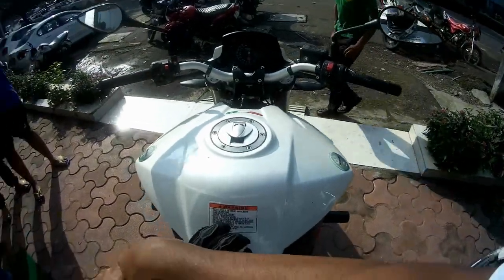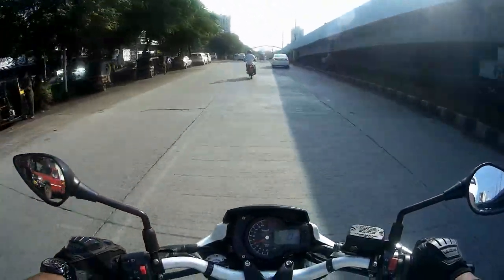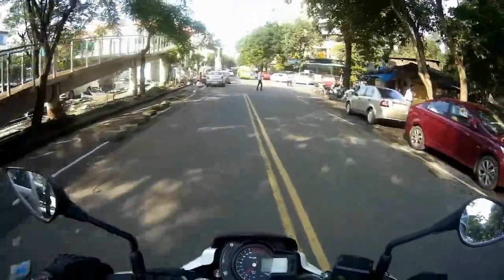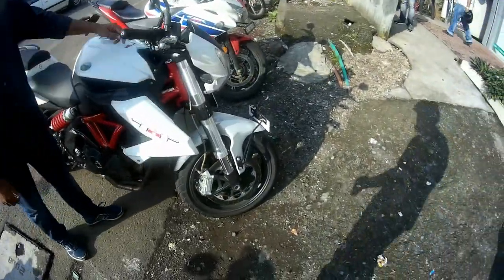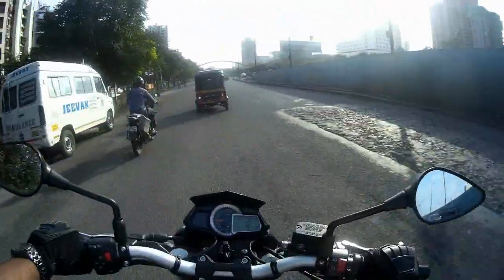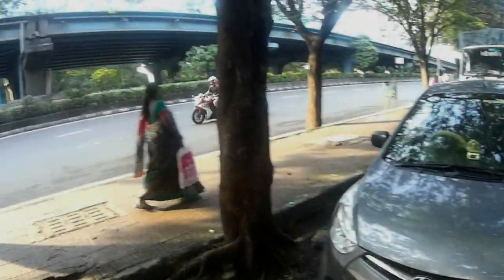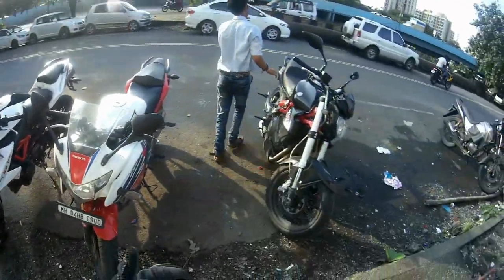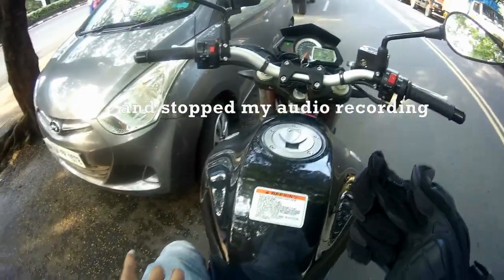Benelli 600i and Benelli 300 | First Ride | 'My' First Impressions | Ixil exhuast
This my attempt to do First impressions about Benelli 600i and 300
both are amazing bikes in their own ways and I had fun riding both of them. These are 'my' opinions about it and I'm not saying its a review its a First ride video, it is for you to watch then you will know what to expect before taking a test ride of any of those.

The 600i is now available in ABS version
Benelli 600i (ABS) price 7.23 L on road thane
Benelli 600i price 6.67 L on road thane (soon will be discountinued )

Max Power 85.1 PS @11500 rpm
Max Torque 54.6 Nm @10500 rpm

Benelli 300 price 3.73 L on road thane

also a small meet and greet ride is happening this sunday

Intro : Zombie apocalypse
Outro :